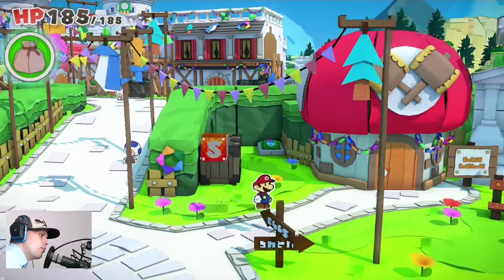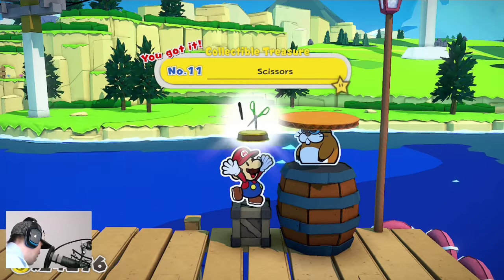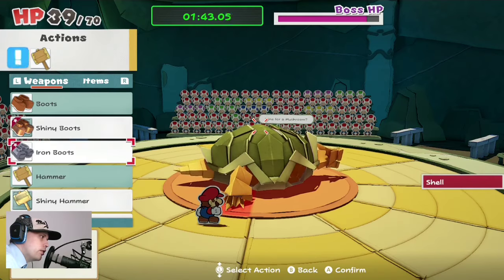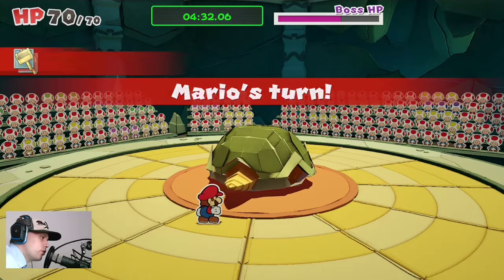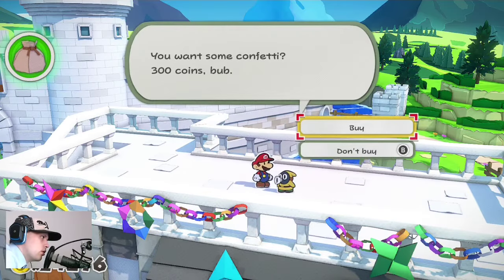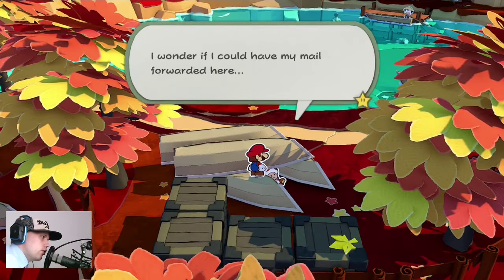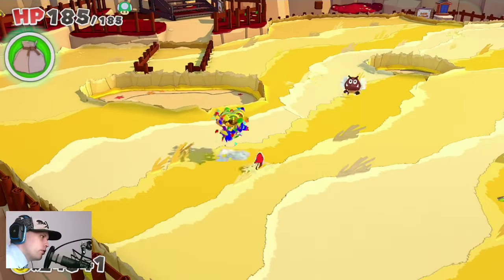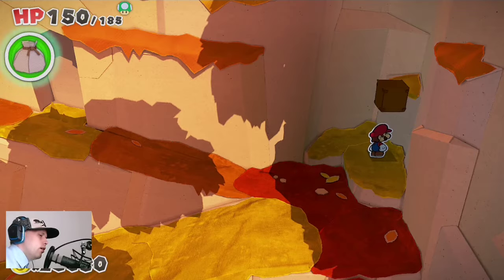Paper Mario: The Origami King Part 71 - Finding more stuff in Toads town